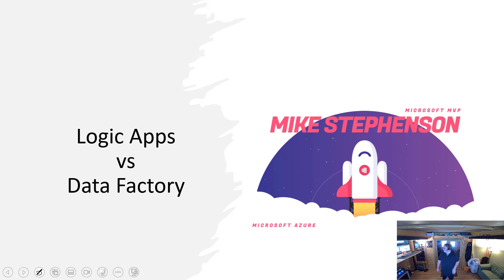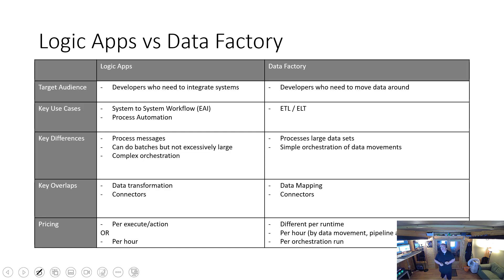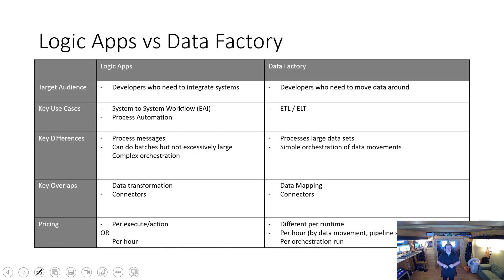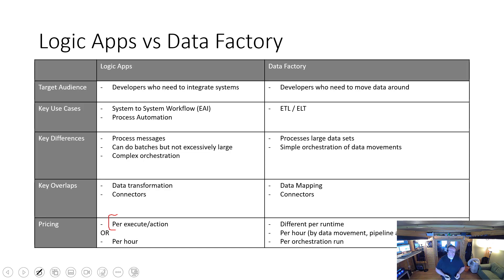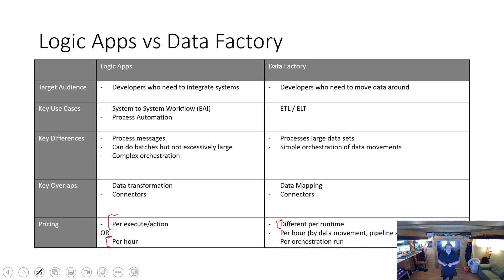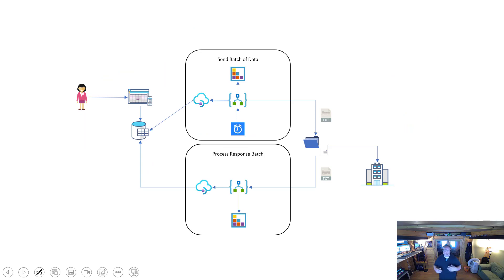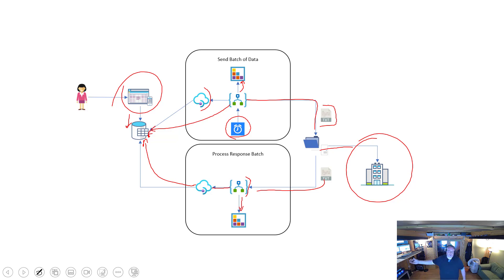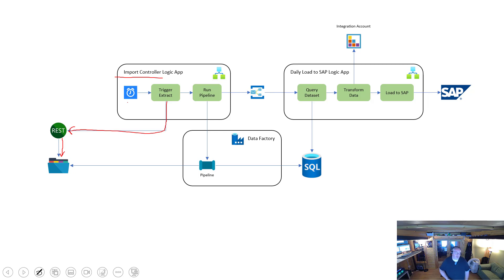Logic App vs Data Factory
In this video we will look at the similarities and differences between Logic Apps and Data Factory to help you understand where to use what in an Azure Integration Services solution